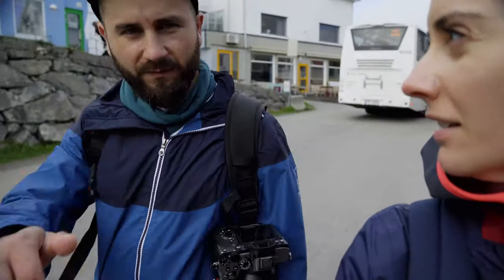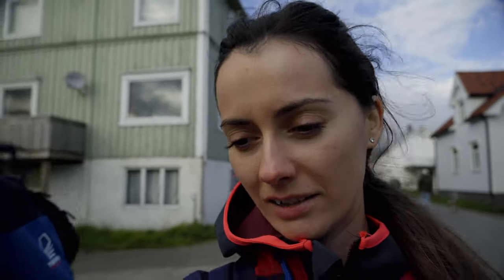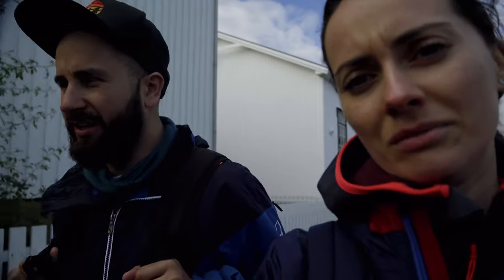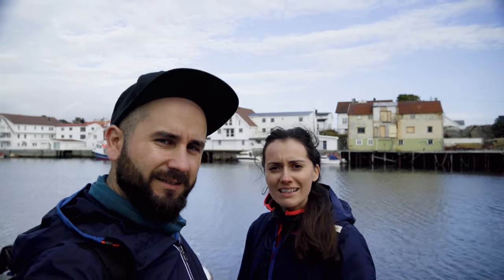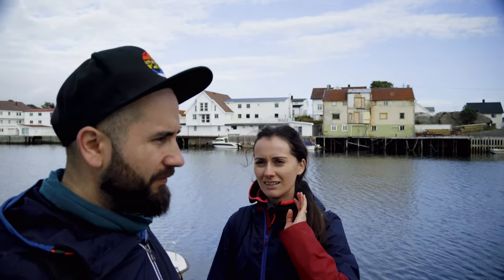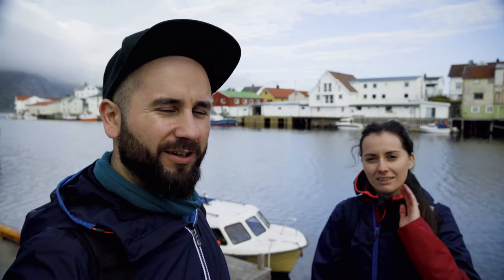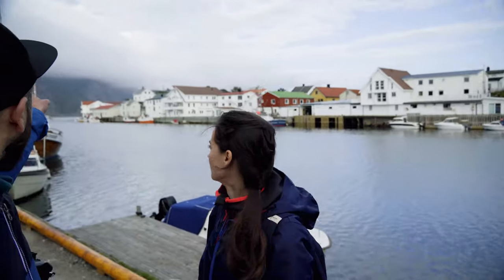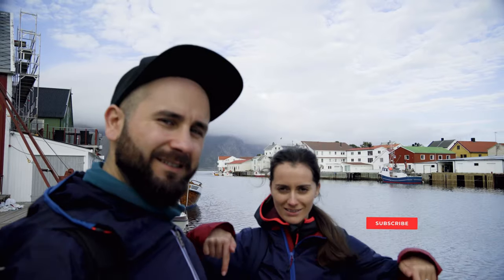Is Henningsvær the most visited fish Village from Norway? | Travel 2021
Hello Guys!

On our way back home, we decided that the first stop would be in Henningsvær.

Most interesting Viewpoint